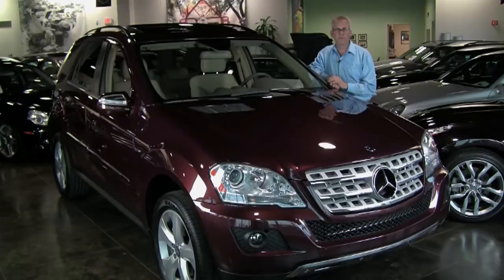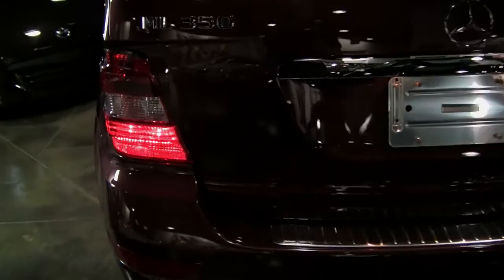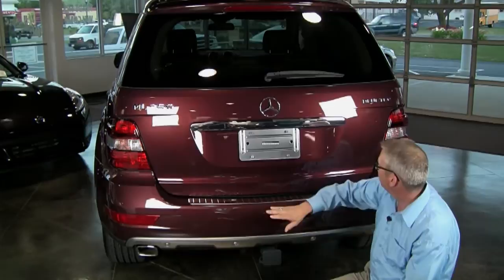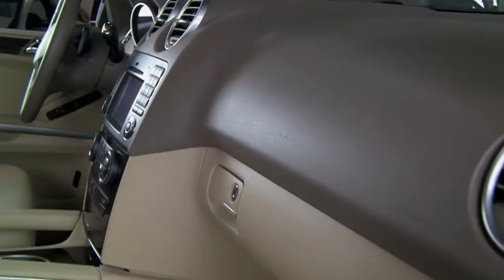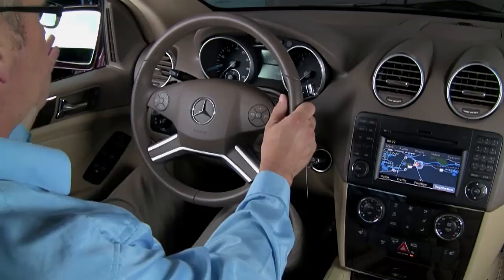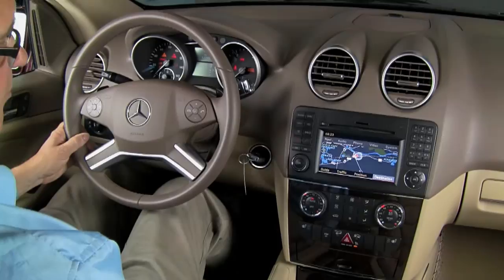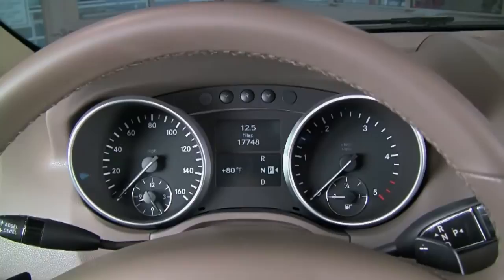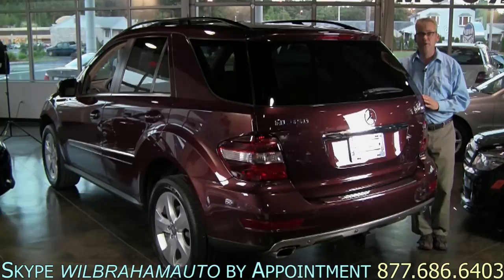2010 Mercedes-Benz ML350 Bluetec Diesel - Navigation, iPod, Rearview Camera, Hard Drive - 17,735 mi